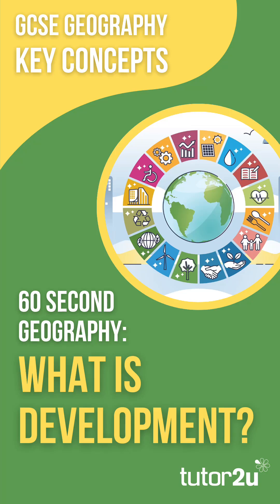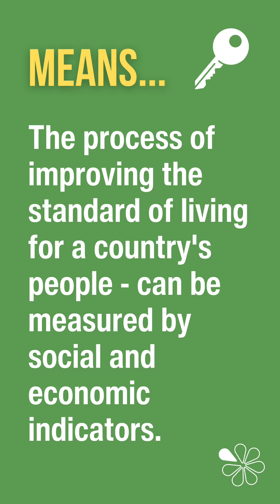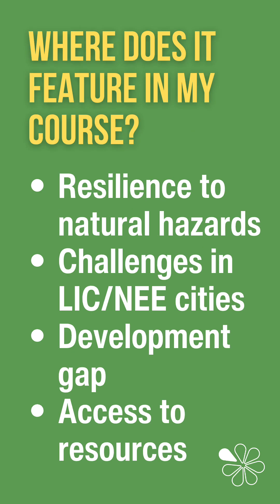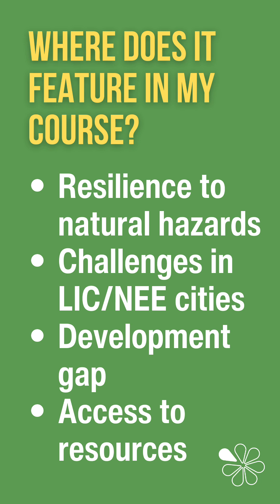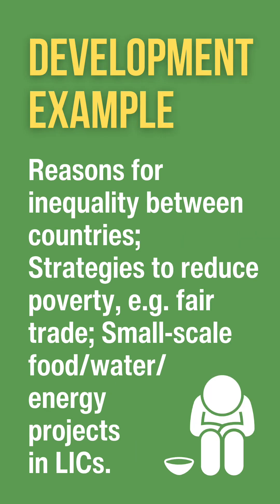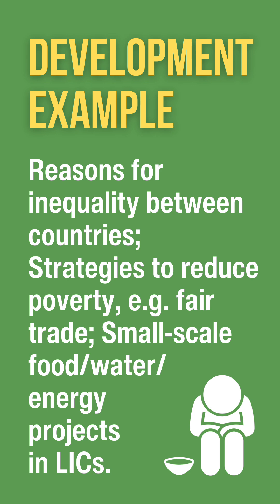60 Second Geography | GCSE Key Concepts | Development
Here is a 60 second summary of development - one of the key concepts at GCSE Geography, including what it is, where is features within the course, and a specific example.